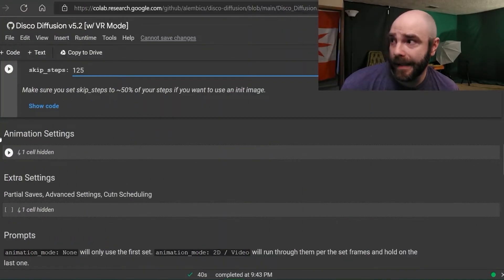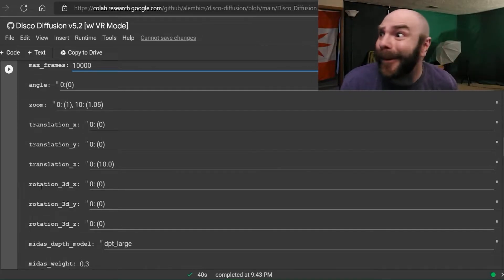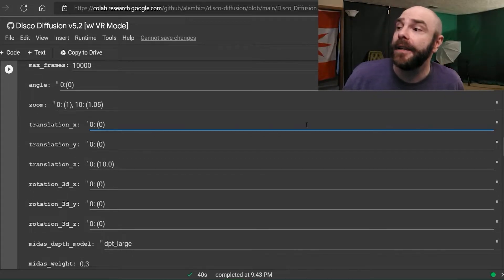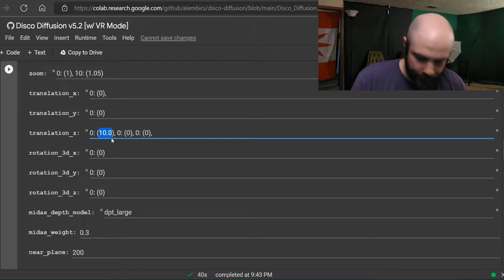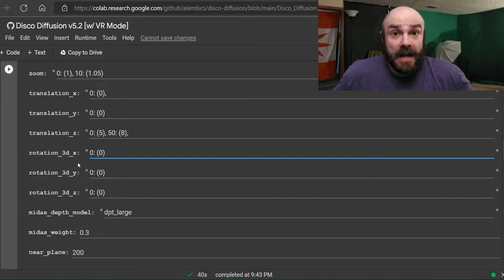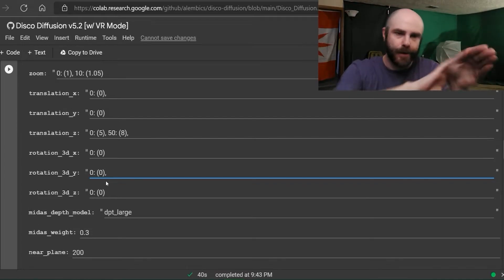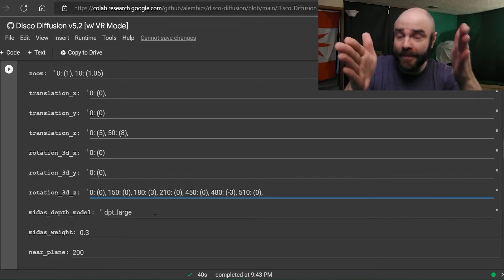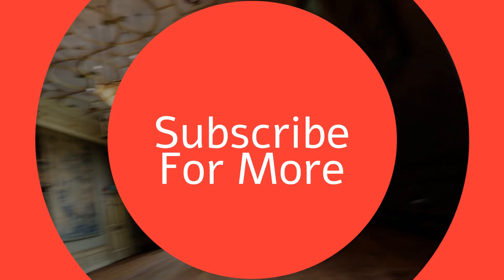The Weird A.I. Animation Keyframes Explained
Questions? ... Instagram @JoshGRAMBO
I'm Denver Comedian Joshua Grambo,

Blender+Disco+Pytti+VQGan+Ec+Ect
 (Video automatically edited using "Autocut")
ChristML = AI Machine Learning = NewGawd
Thanks AGAIN for being our Freeroll Family!!
☝️. Notebook. ☝️